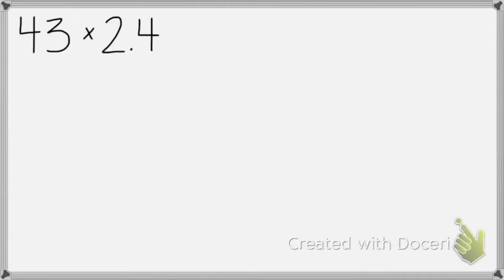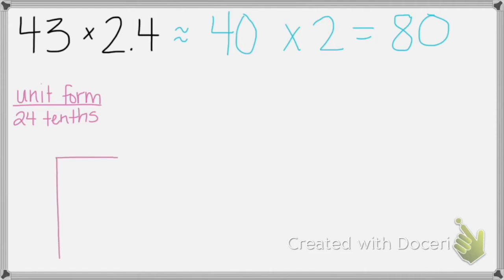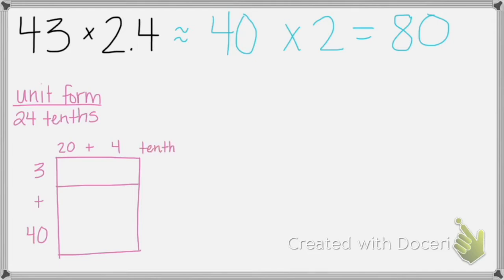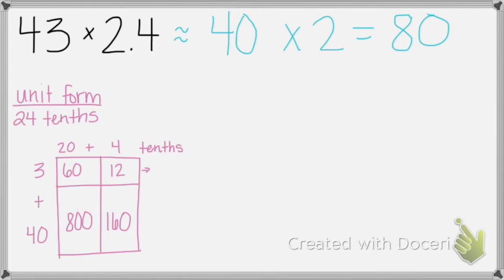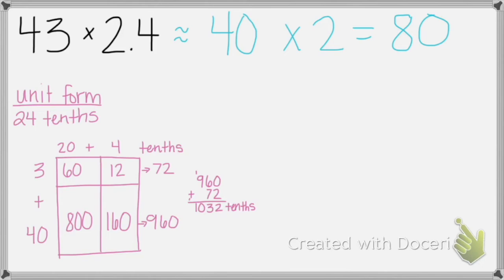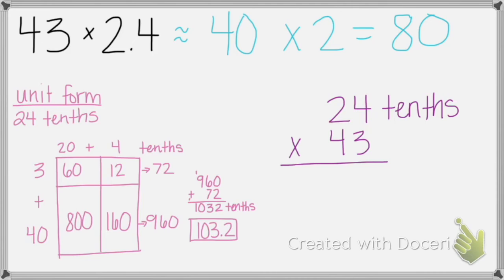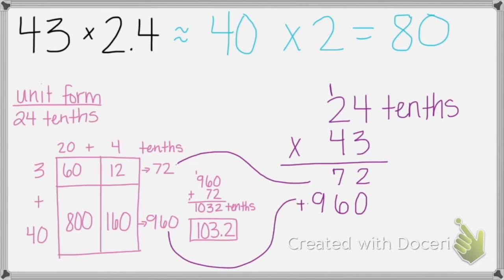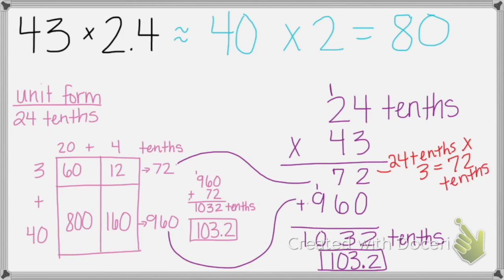Grade 5 Eureka Math Module 2 Lesson 10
Multiplying decimal fractions with tenths by multi-digit whole numbers using place value understanding to record partial products.